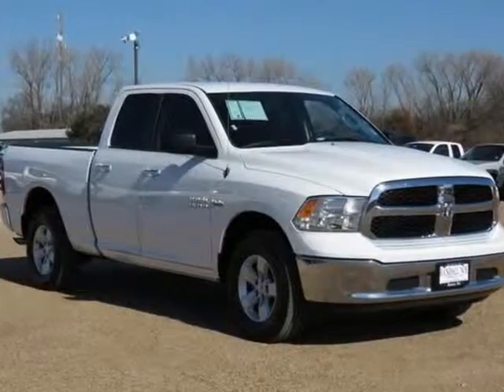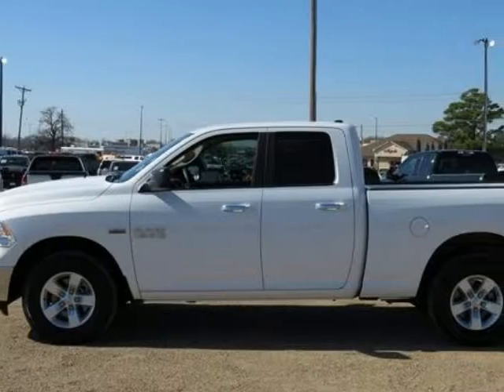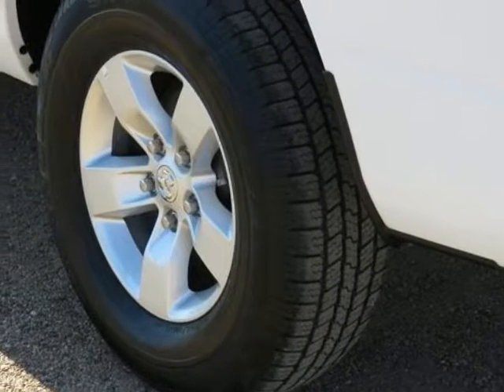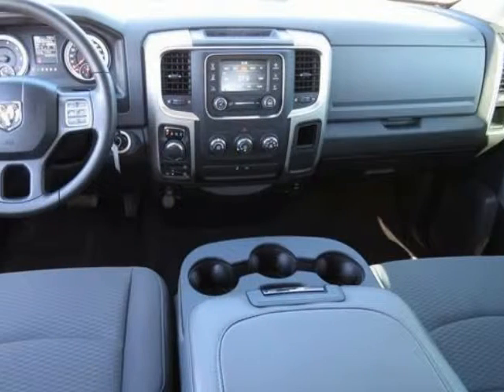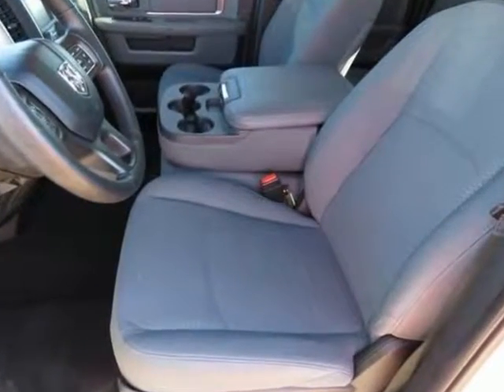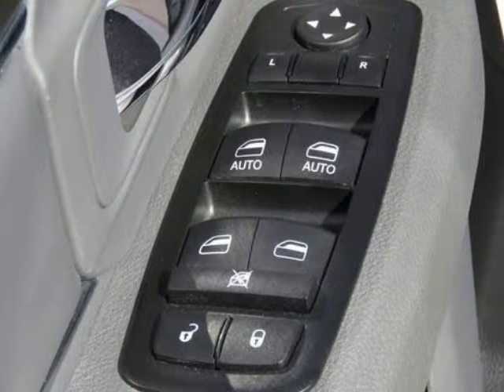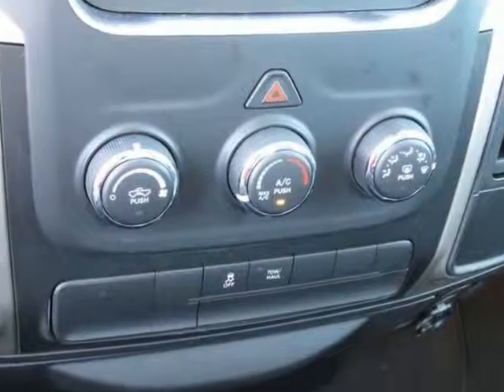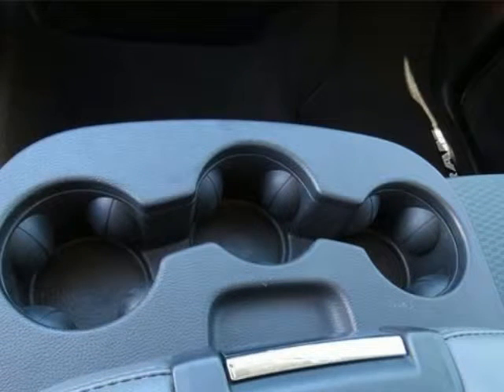2014 Ram 1500 4WD Quad Cab 6.4 Ft Box SLT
2014 Ram 1500 4WD Quad Cab 6.4 Ft Box SLT
VIN: 1C6RR7GTXES479004

**CERTIFIED PRE OWNED-COVERED UNDER MANUFACTURE POWERTRAIN WARRANTY FOR UP TO 100K MILES**. Quick Order Package 26G SLT, Ram 1500 SLT, Dodge Certified, 4D Quad Cab, HEMI 5.7 Liter HEMI 8 Cylinder Multi Displacement VVT, 8-Speed Automatic, 4WD, Bright White Clearcoat, Diesel Gray/Black w/Cloth 40/20/40 Bench Seat, 17" x 7" Aluminum Wheels, Cloth 40/20/40 Bench Seat, Integrated Voice Command w/Bluetooth, Media Hub (SD, USB, AUX), Radio: Uconnect 5.0 AM/FM/BT, and SIRIUSXM Satellite Radio. Your quest for a gently used truck is over. This fantastic-looking 2014 Dodge Ram 1500 has only had one previous owner, with a great track record and a long life ahead of it. Has the drive to get you there. Dodge Certified Pre-Owned means you not only get the reassurance of a 3Mo/3,000Mile Maximum Care Limited Warranty, but also up to a 7-Year/100,000-Mile Powertrain Limited Warranty, a 125-point inspection/reconditioning, 24/7 roadside assistance, rental car benefits, and a complete CARFAX vehicle history report. All of our vehicles are researched and priced regularly using LIVE MARKET PRICING TECHNOLOGY to ensure that you always receive the best overall market value. Call Dealer to confirm availability, and schedule a hassle free Test Drive. Thank you for visiting our listing and we look forward to hearing from you.